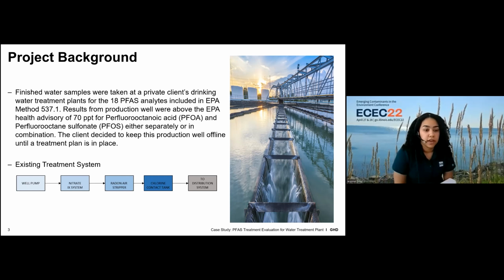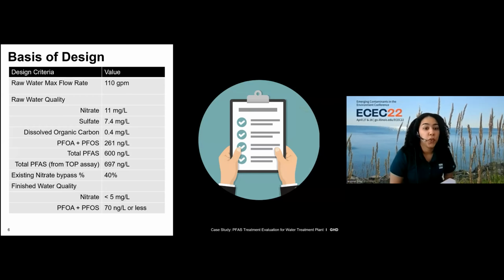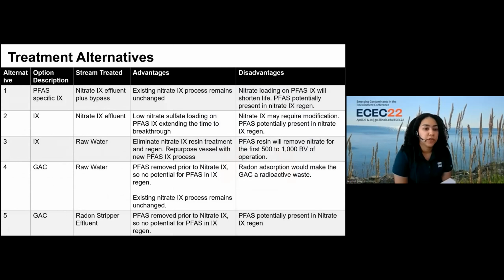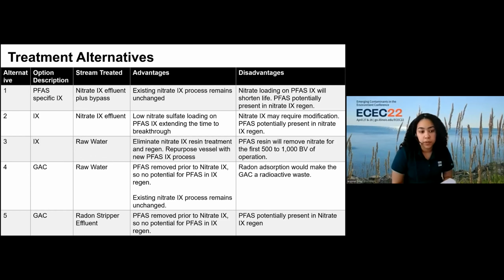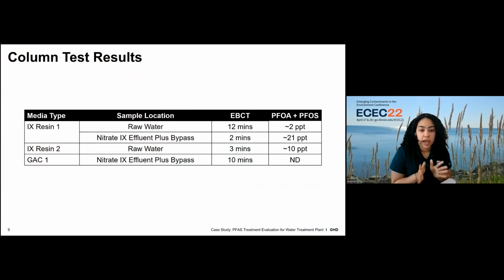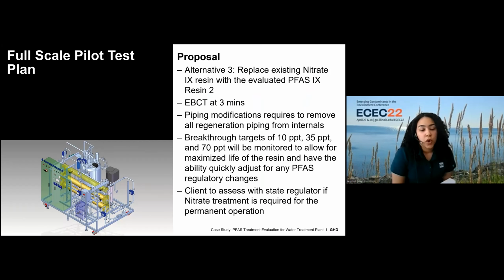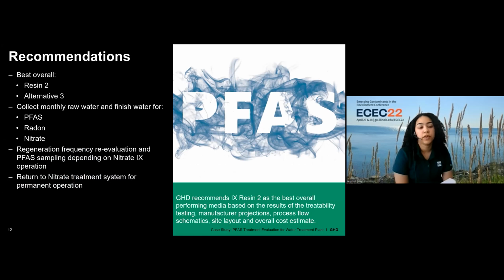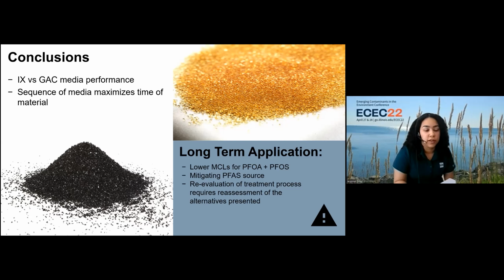Case Study: Nitrate, Radon and PFAS Treatment Evaluation for a Water Treatment Plant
Presented on April 27, 2022, by Ilisel Espinal - GHD - at the 2022 Emerging Contaminants in the Environment Conference (ECEC22)

A private client sampled finished water from a drinking water treatment plant resulting in PFAS levels above the EPA health advisory limit of 70 ppt for PFOA and PFOS. This presentation will provide an overview of the steps taken for treatment evaluation including Basis of Design, Treatability Testing, Treatment Alternatives, and a Full-Scale Pilot Test Plan. Basis of design includes a review of existing water quality data, sampling plan and analysis of existing PFAS concentrations and organic co-contaminants. Treatability testing includes an overview of lab scale treatment models utilizing GAC and IX media to assess the removal of PFAS in drinking water. This will include lessons learned in testing media and discussion of how co-contaminants may impact media selection and disposal. Treatment alternatives discussion outlines process design options involving IX and GAC technologies and determines the most efficient media based on EBCTs, time to breakthrough, cost estimate, overall footprint, sum of PFOA and PFOS combined concentrations and compatibility and reconfiguration with the existing treatment process. The Pilot Test Plan discussion will explain how testing multiple breakthrough targets for PFOA and PFOS allows for maximized life of the resin and have secondary operational set points to adjust for PFAS regulatory changes.